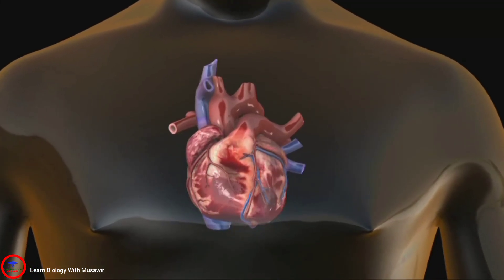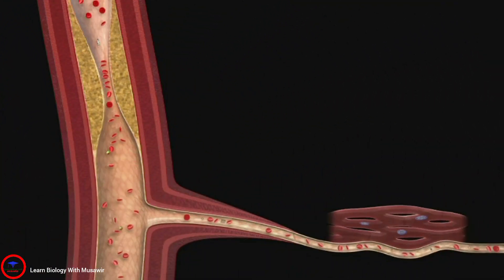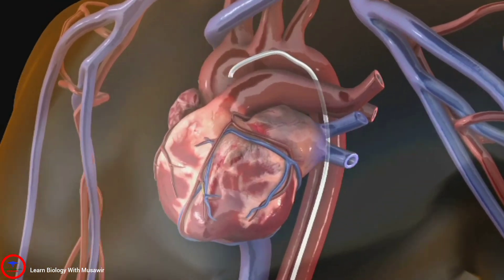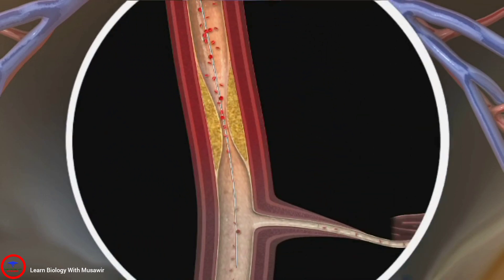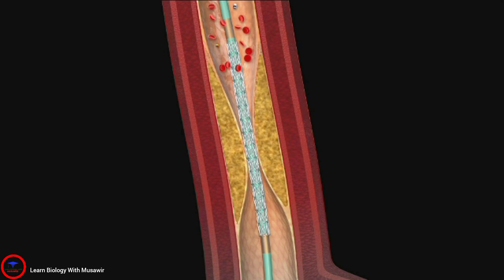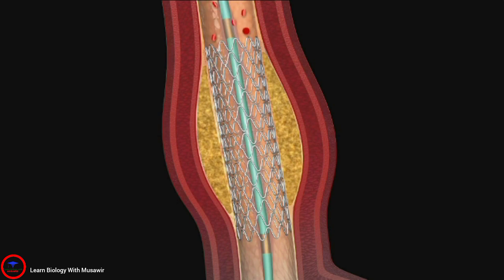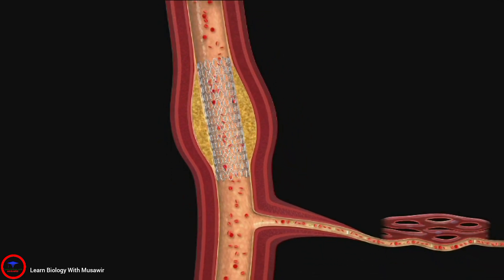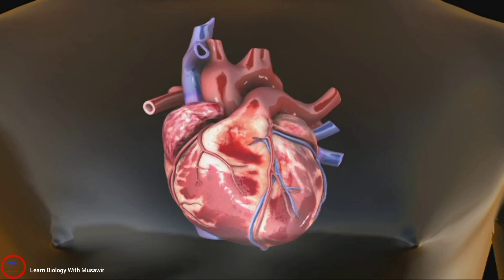Unlocking Your Arteries | Heart Stent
A heart stent, also known as a coronary stent, is a small, mesh-like device used to treat blocked or narrowed coronary arteries, which supply blood to the heart. Here's an overview:

*What is a heart stent?*

- A small, flexible tube made of metal or plastic
- Coated with a drug to prevent further blockage
- Designed to keep the artery open and improve blood flow

*How is it implanted?*

- Inserted through an artery in the leg or arm (angioplasty)
- Guided to the blocked coronary artery using X-ray imaging
- Expanded using a balloon to fit the artery

*Benefits:*

- Relieves chest pain (angina)
- Reduces risk of heart attack
- Improves blood flow to the heart
- Minimally invasive procedure
- Quick recovery time

*Types of heart stents:*

- Bare metal stents
- Drug-eluting stents (release medication to prevent blockage)
- Bioresorbable stents (dissolve over time)

- Blood clots
- Restenosis (re-blockage)
- Allergic reactions
- Bleeding or infection at the insertion site

Overall, heart stents are a common and effective treatment for coronary artery disease, offering quick relief from symptoms and improved heart health.